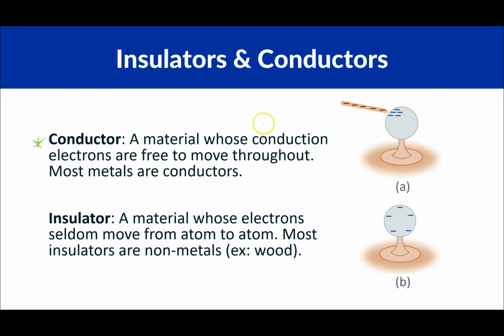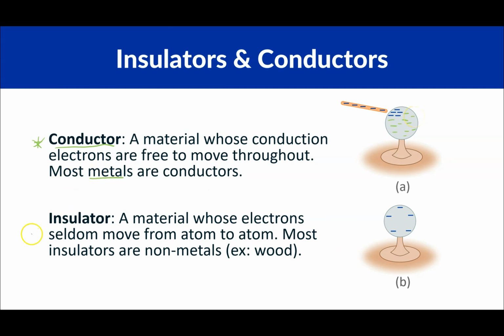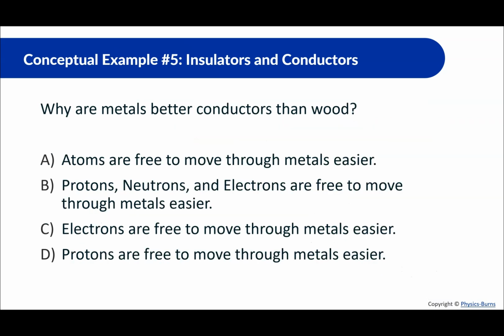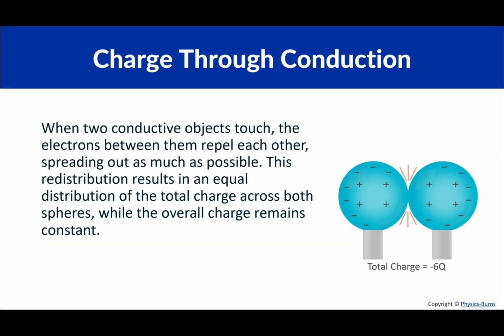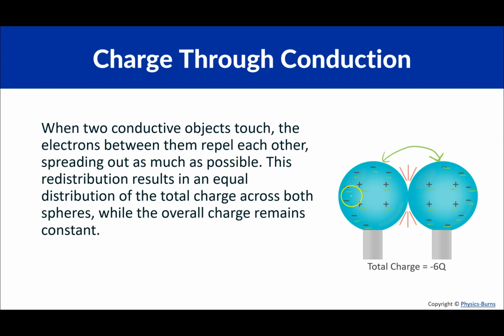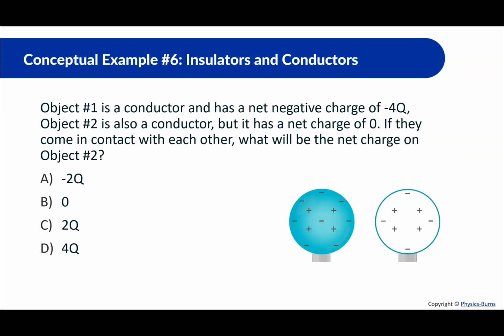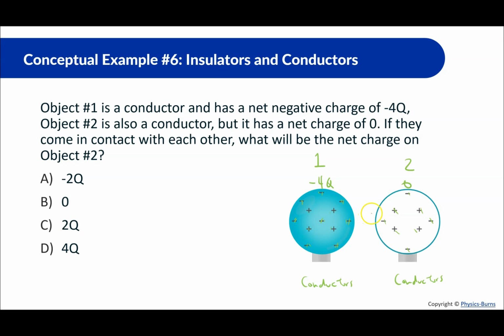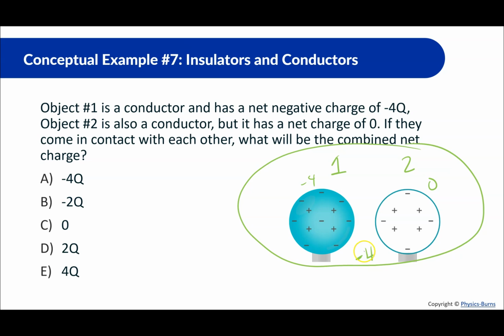Conductors and Insulators | Electrical Forcs, Charges, and Fields | Conceptual Physics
Electrical Forces, Charges, and Fields

0:00 Intro
0:15 Definitions
1:28 Conceptual Example 4
2:10 Conceptual Example 5
2:46 Charge Through Conduction
3:58 Conceptual Example 6
5:29 Conceptual Example 7